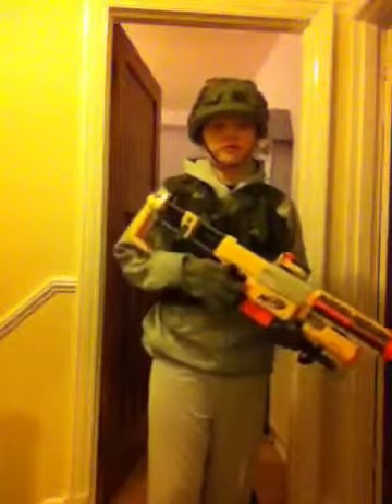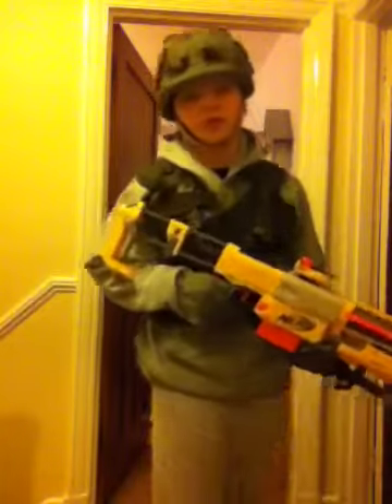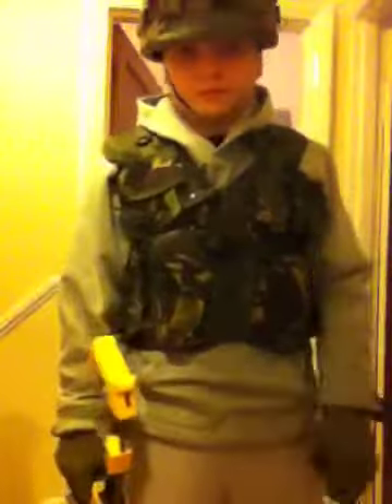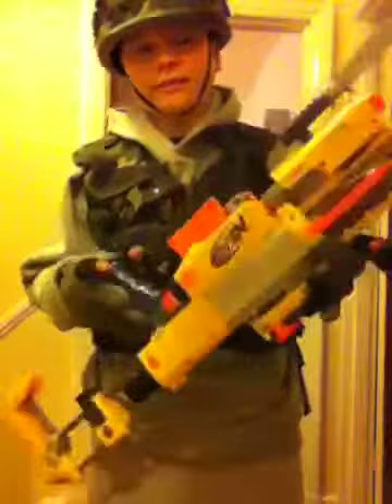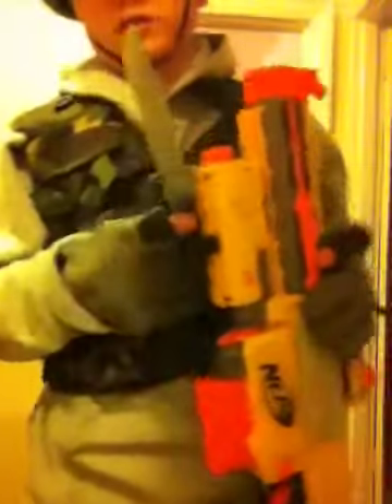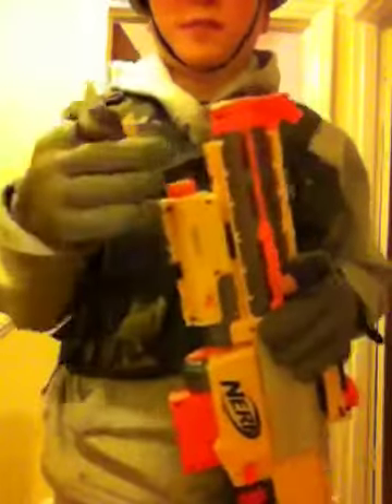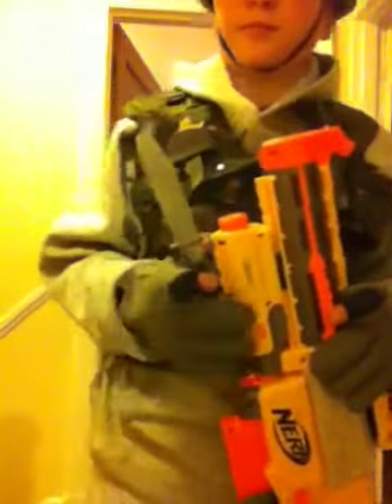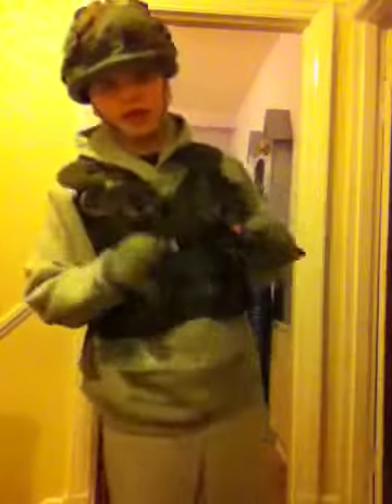My army stuff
Every thing u see is mine